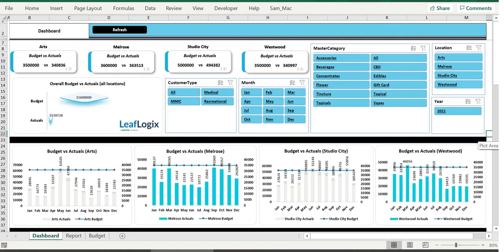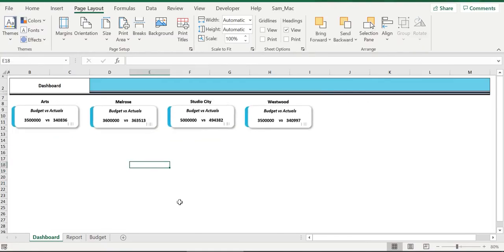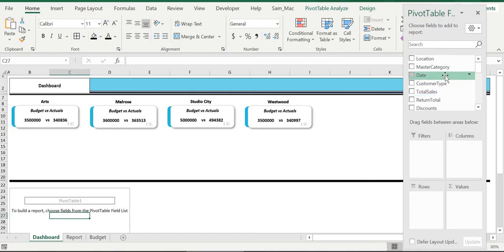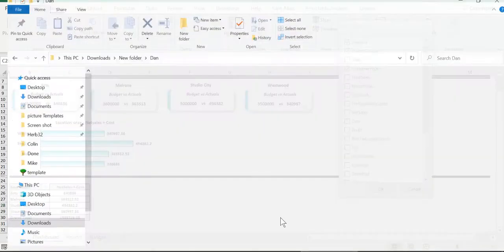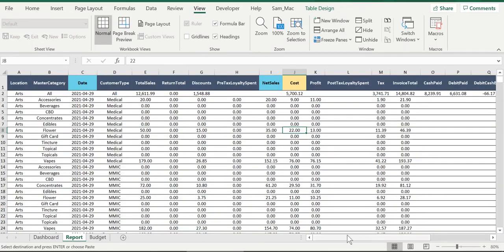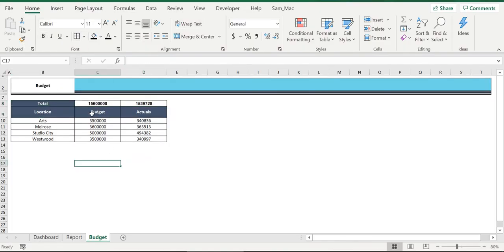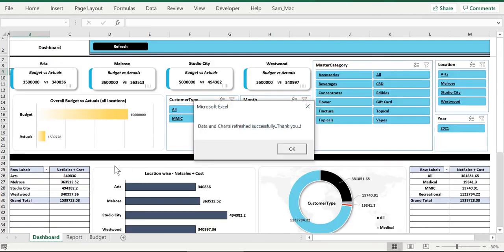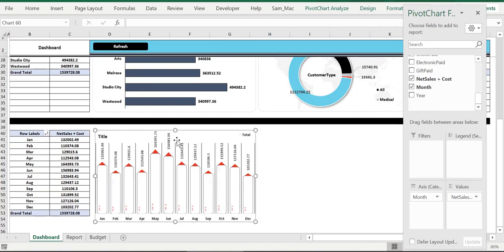20210523 How to Build dynamic sales Dashboard in Excel Buy from Premiumexcel dot com